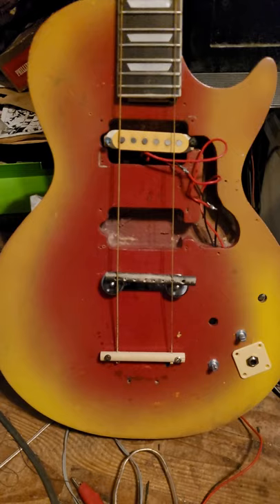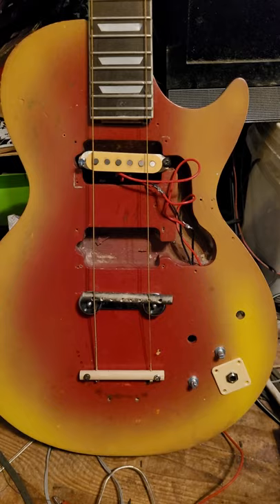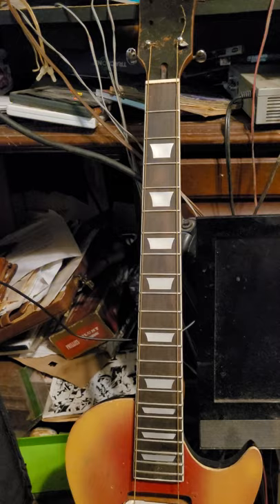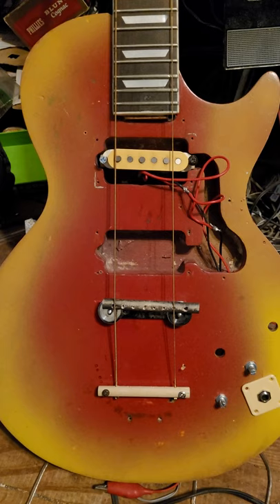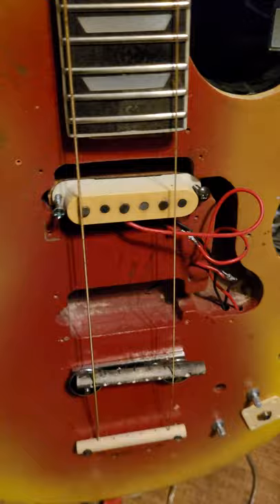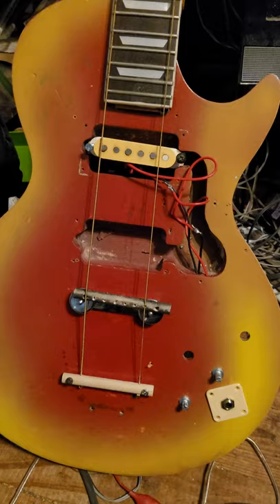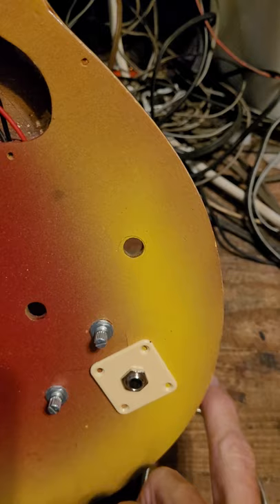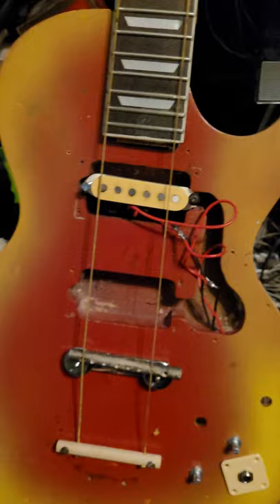Guitar paint job-Reverse Sunburst update # 2